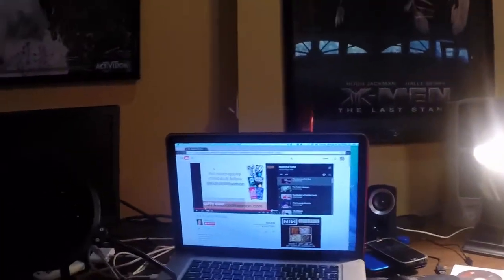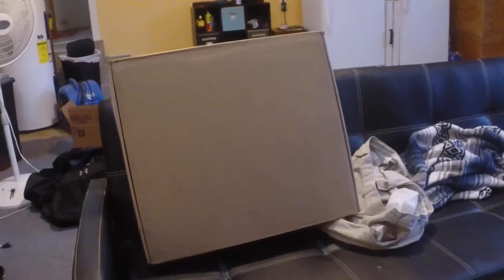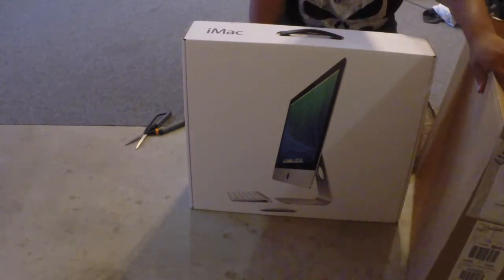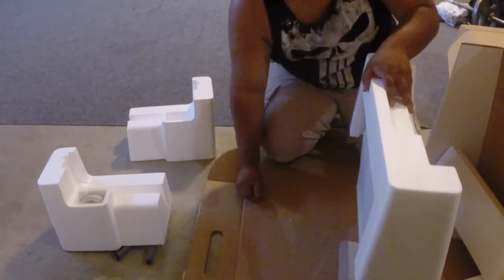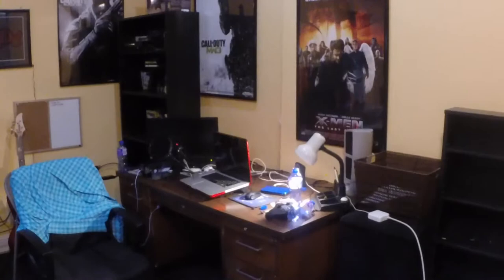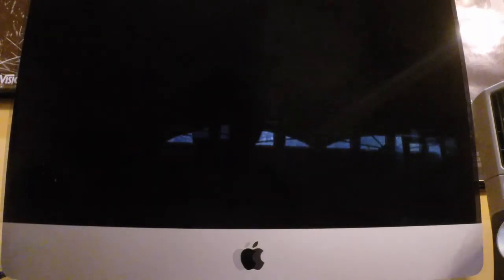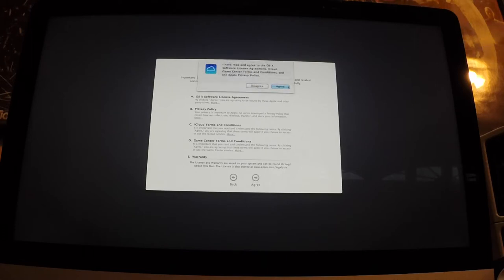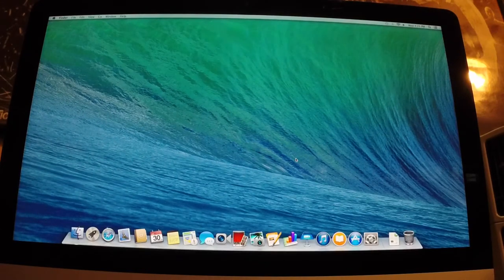My set up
Unboxing of my new iMac plus a run though of my systems! Never thought I would have a setup as good as this. This means more and better videos!